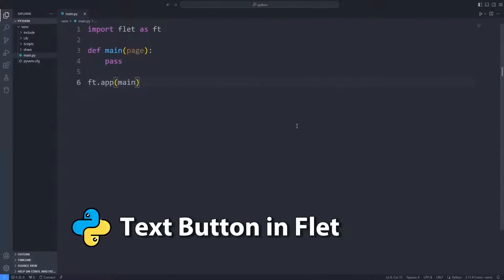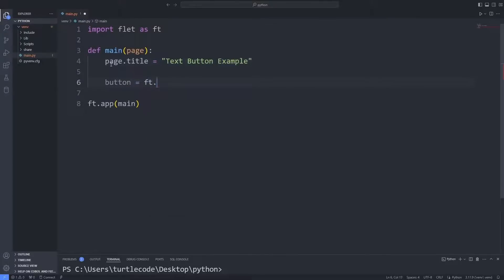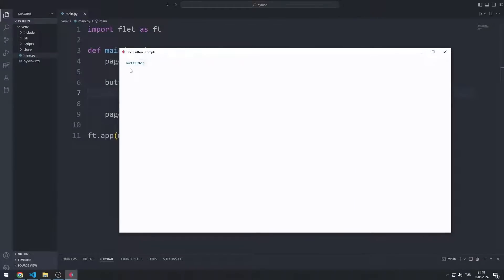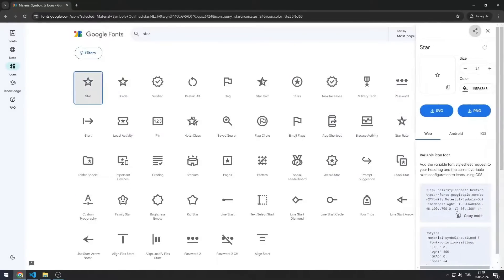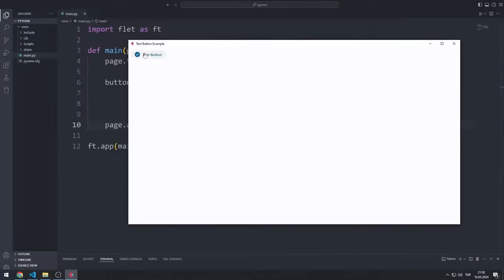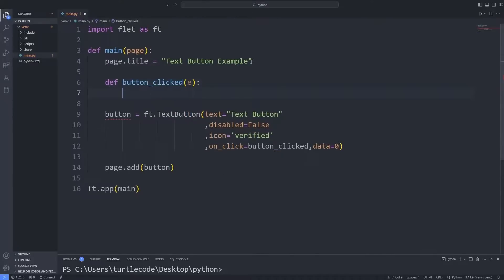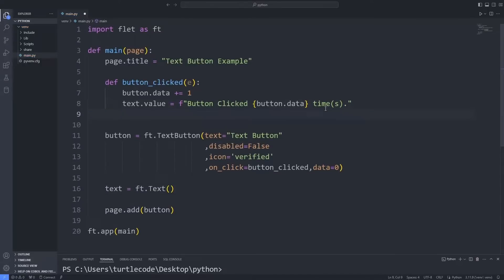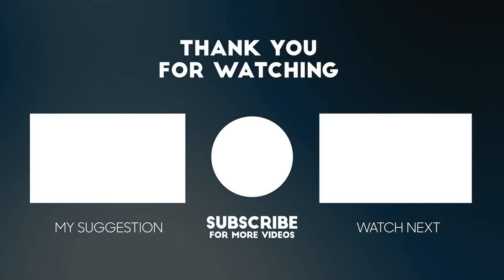How To Create A TextButton? - Python Flet Tutorial 2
Let's create an application with a textbutton using Python flet Framework.

You can develop applications using Python Flet Framework. In this Python Flet tutorial, you will learn how to use the text button object. By watching the video, you can start making flet applications containing text buttons.